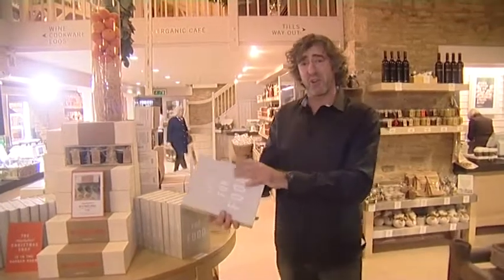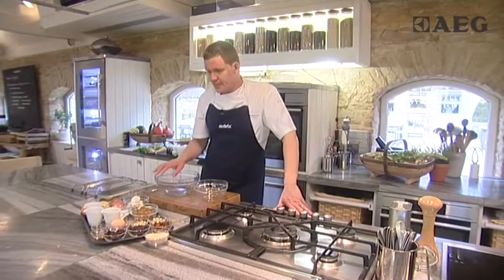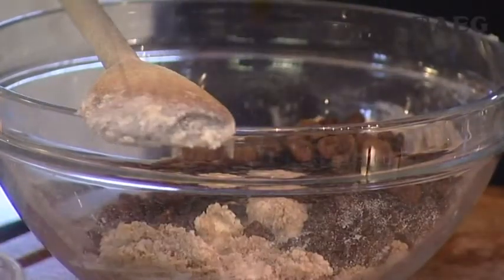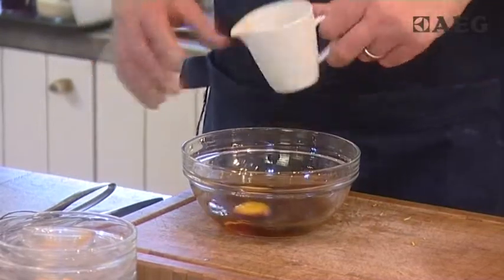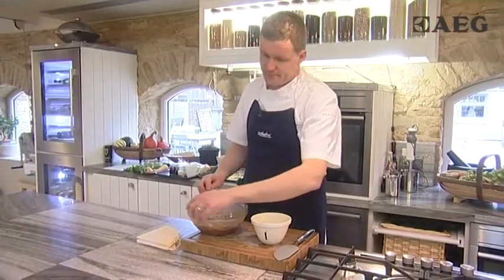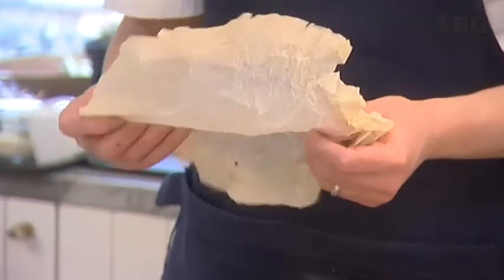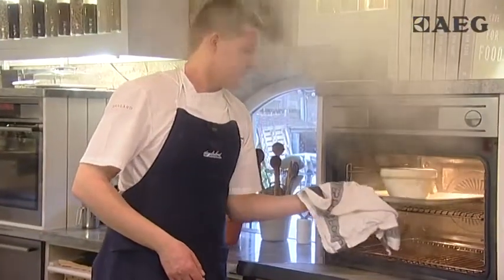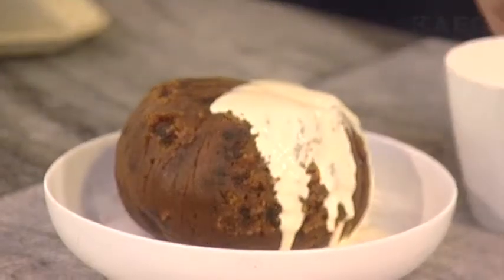Christmas pudding – Cook with AEG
Take a look at how to make family Christmas pudding, as demonstrated by Steve Brown at Daylesford Organic Farm.

Not to be used for commercial use, unless authorised by AEG trade marketing.